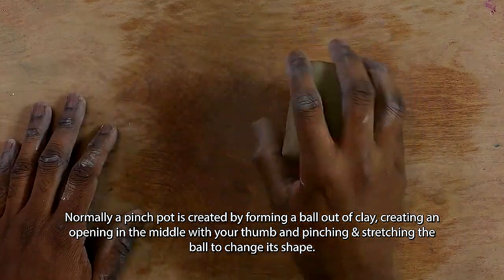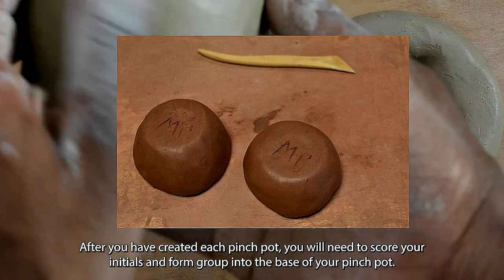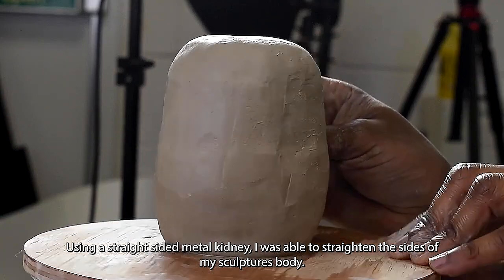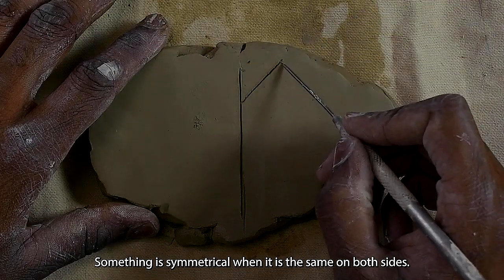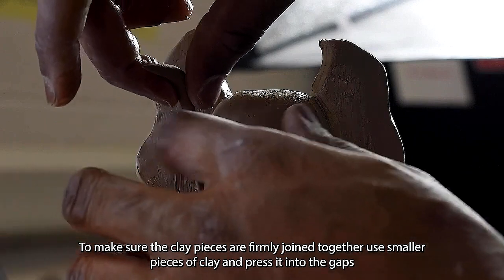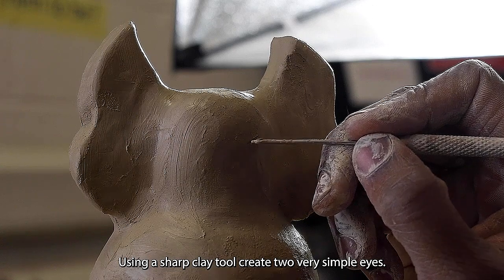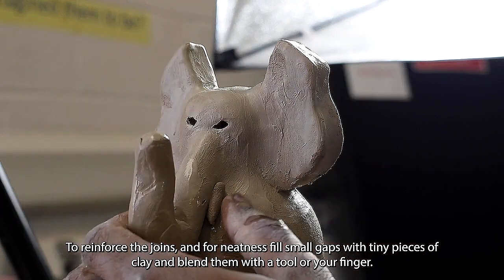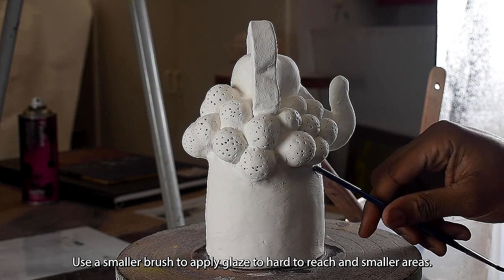How To Make A Sophie Woodrow Sculpture (Improved Quality)